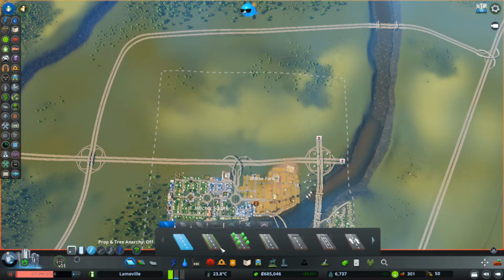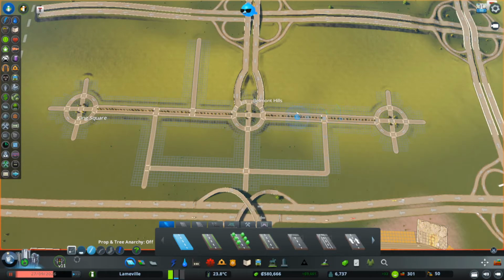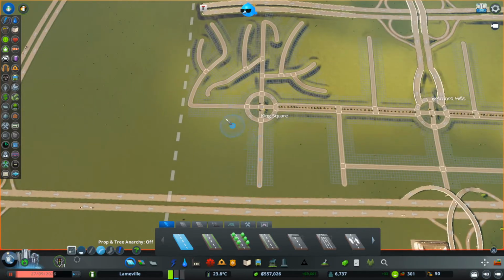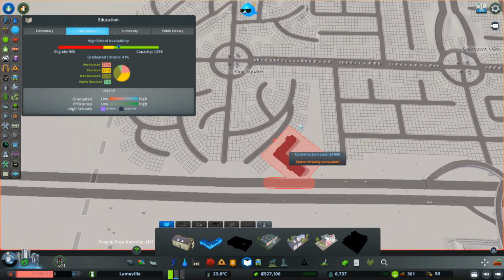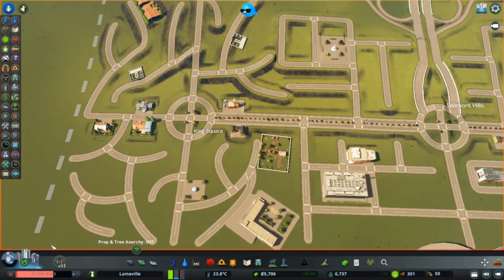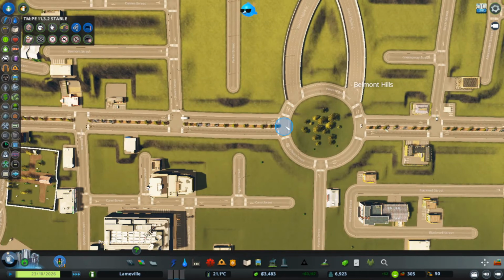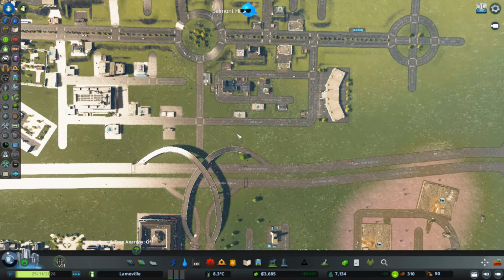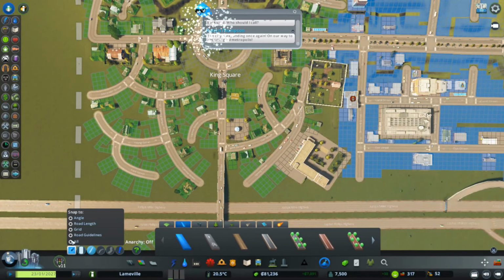Cities: Skylines | Lameville | WE NEED MORE HOUSING! | Episode 4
Welcome to Cities: Skylines, the world's favourite city-building sim! In episode 4, we've got a housing shortage in the city of Lameville, as well as big plans for more of a leisure commercial district and we need to expand elsewhere. Contains all DLC up to Sunset Harbor.

If you really like what I'm doing and want more content, please consider helping me to give up my night job and enjoy student life a bit more by becoming a Patreon patron

If you just want to send me stuff, I have just the nerdiest Amazon wishlist, too

If you don't want to send me money or stuff, I won't hold it against you. Just leave some sign that you were here and enjoyed the video!